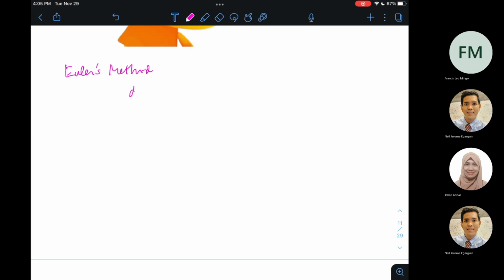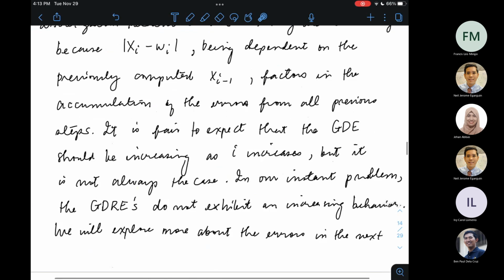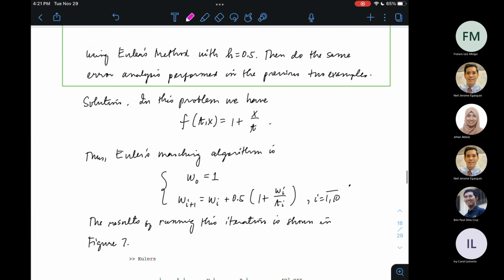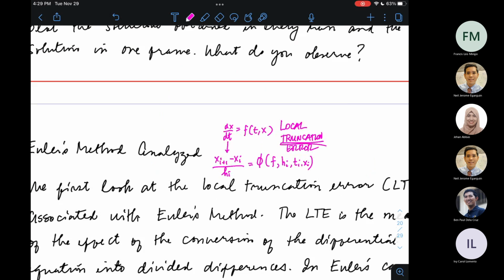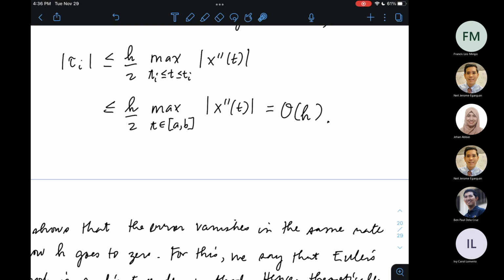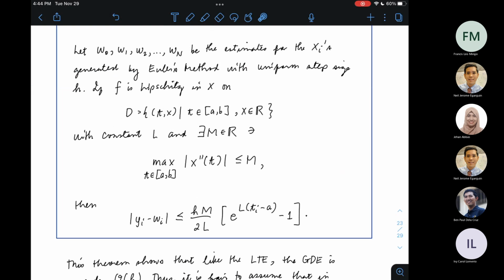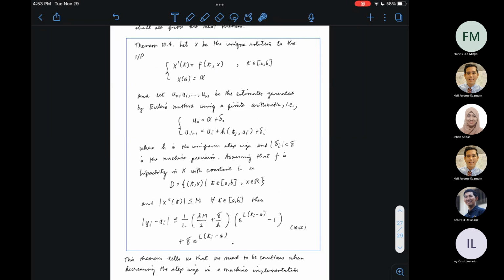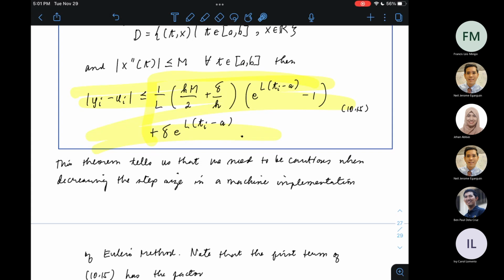AMAT 350 Y. Meeting NJAE 02 (20221129) Analysis of Euler's Method